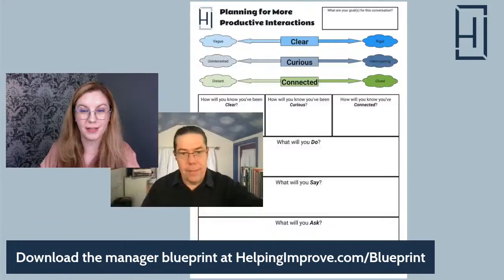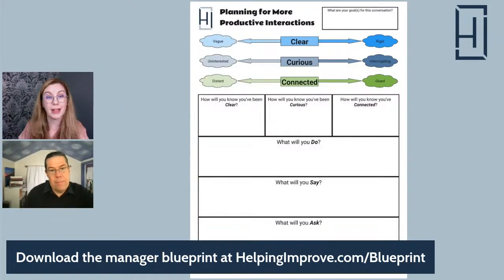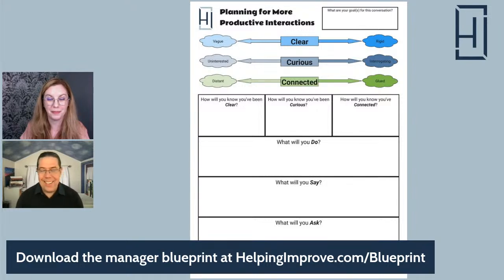From Tense to Productive: A Manager's Blueprint for Tough Conversations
You feel good about your regular one-to-one conversations with direct reports, and you have a great rapport with your boss... until you need to have a tough conversation. That's a different ballgame! Tough conversations are often unavoidable in a manager role, but they can be more productive and positive with the right approach.

Join Paul Tevis and Allison Pollard for a walkthrough of how effective managers prepare for tough conversations. Join this event and get a tool to help you prepare for your next one.